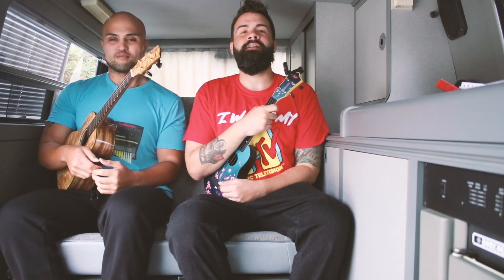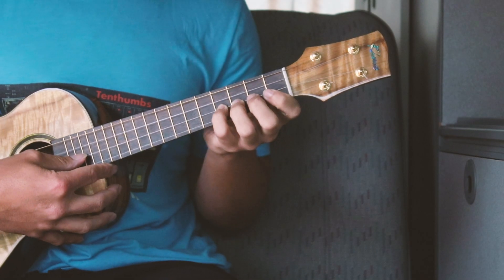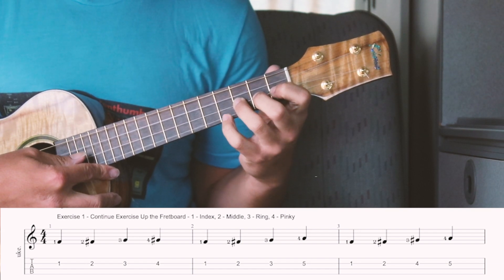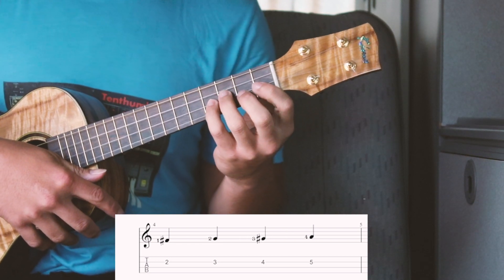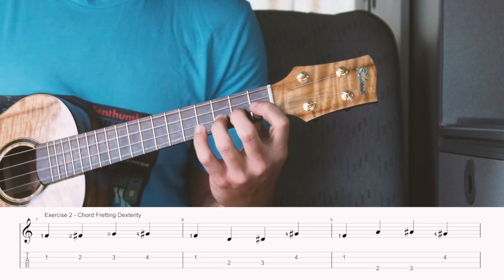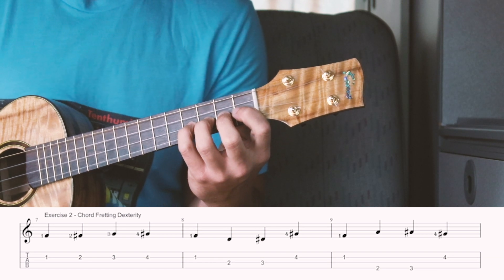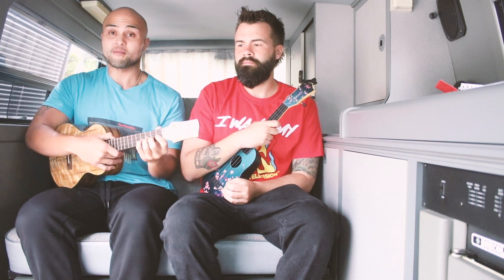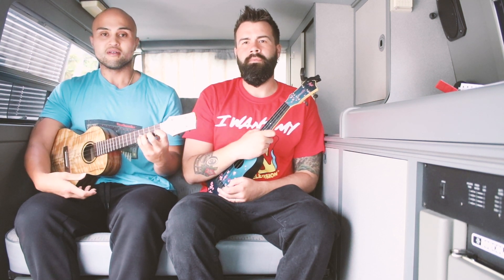Fretting Hand Dexterity Exercises - Van Jams with Timmy - Ukulele Tutorial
New Ukulele Tutorials every Wednesday and Saturday

Every feel like your fretting hand is slowing you down? Want to improve your dexterity so you can shred easier? Today my friend Timmy, from Timmy_Uke75 on instagram, is going to walk us through two warm ups he uses to not only loosen up his fingers but to get to know the fretboard and build finger dexterity.

Not only with this exercises work as great warm ups to help with your finger dexterity but they will also help you really get to know and master the fretboard as well.